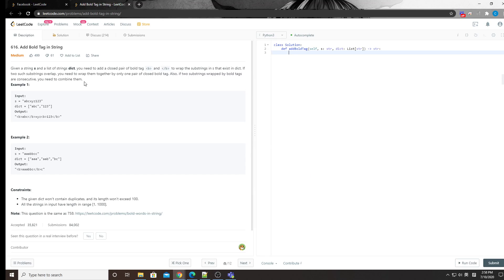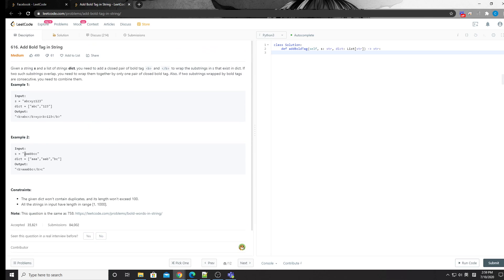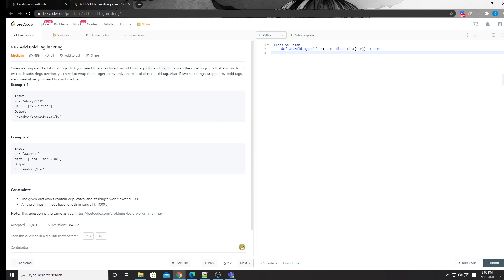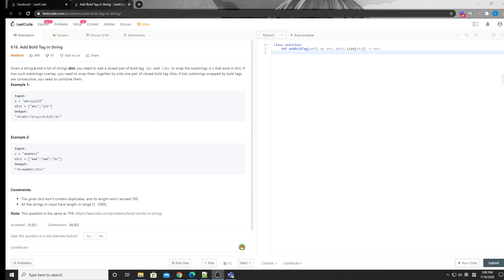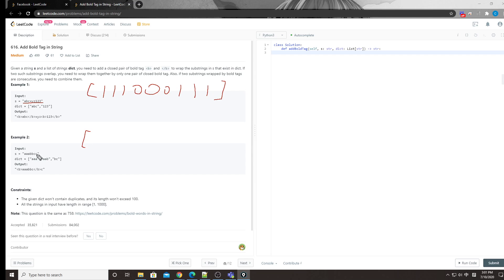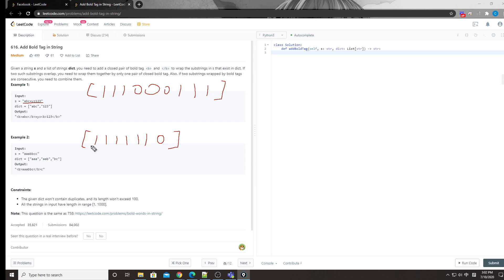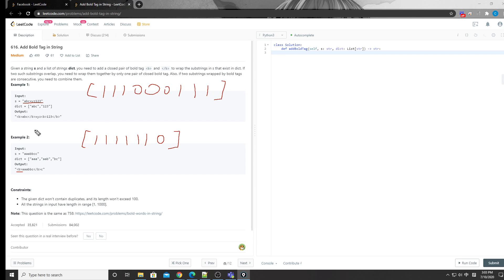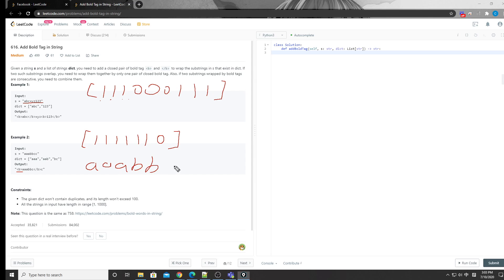LeetCode 616. Add Bold Tag in String